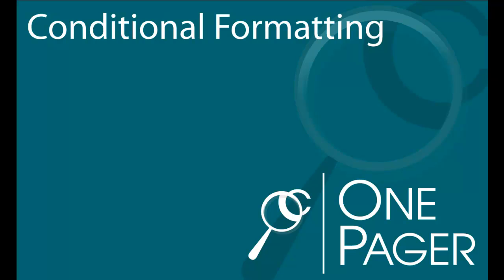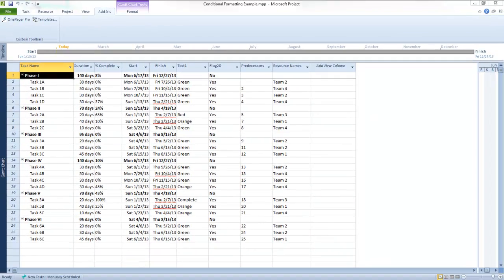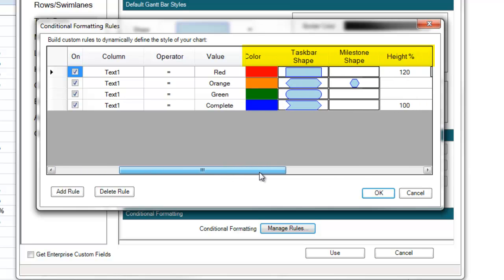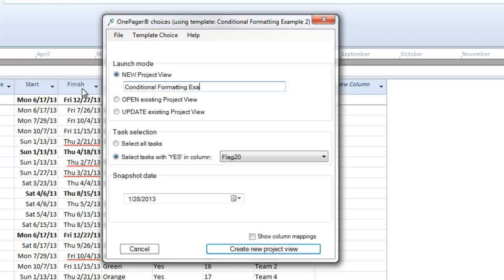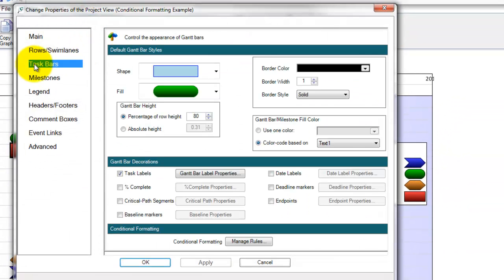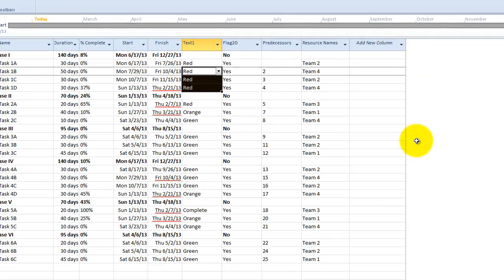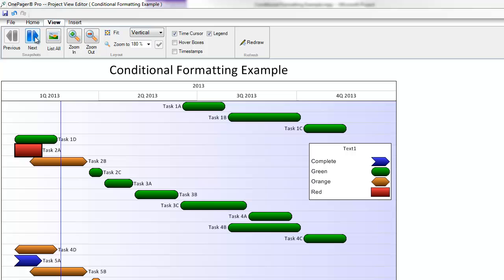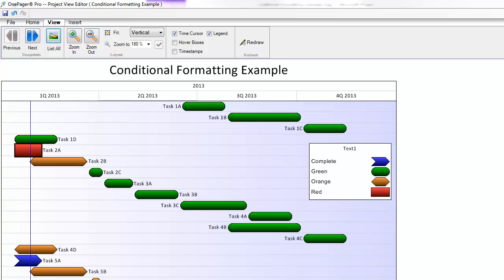Conditional Formatting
How to use text in your Microsoft Project document to drive specific formatting, based on those text values.